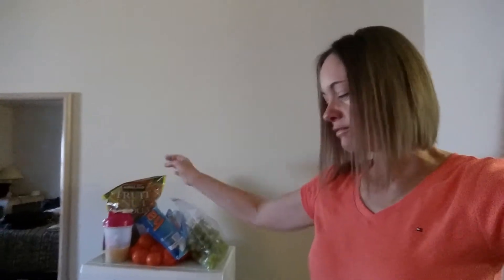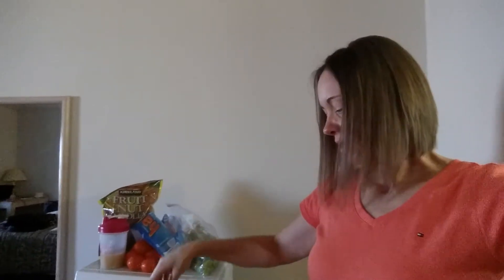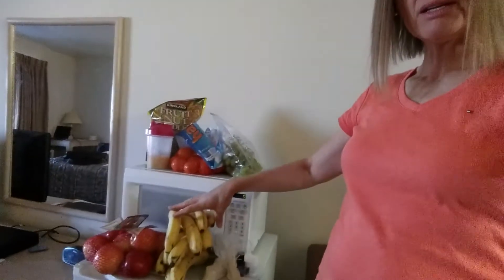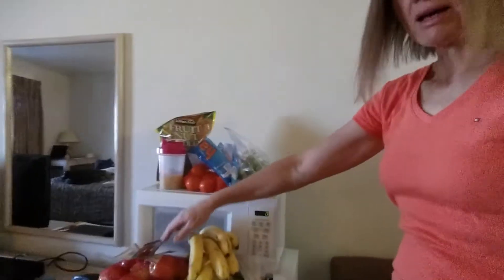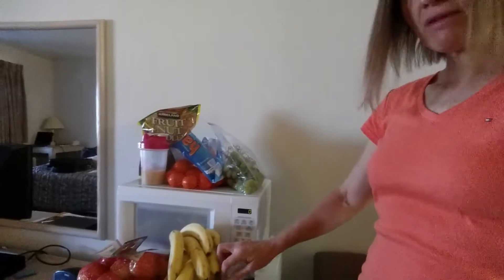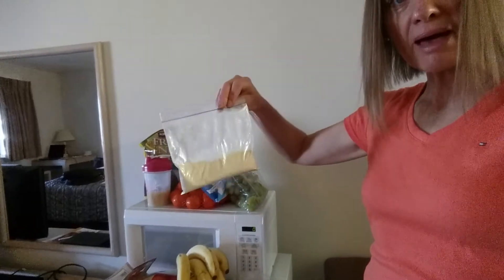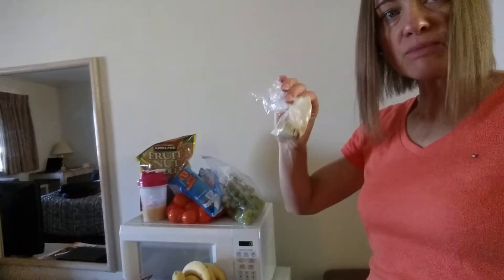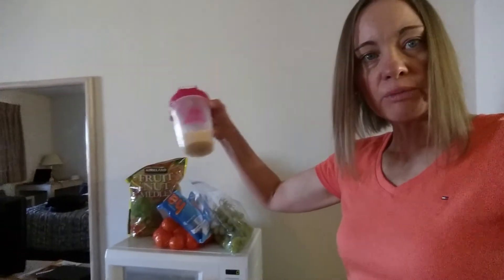Eating Raw On-the-Go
I'm in my hotel room with no kitchen. Learn what I do to stay healthy on vacation so I have plenty of energy to enjoy the time in nature with my family.

You can purchase the salve or essential oils on my website RawChefWendy.com at the Marketplace.